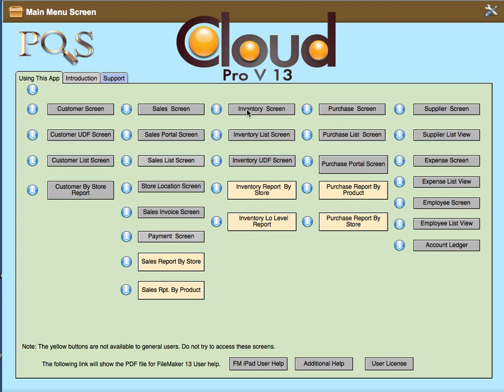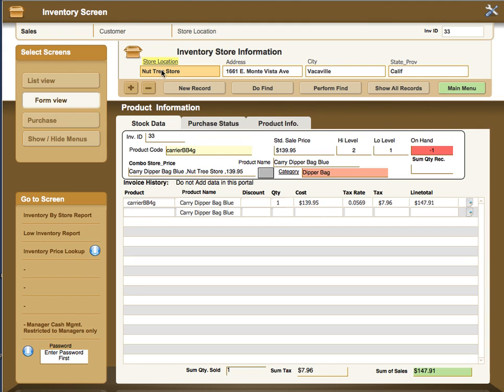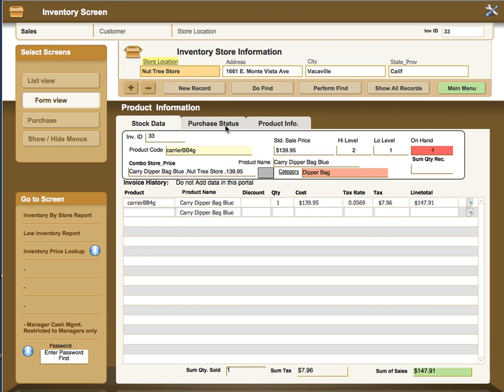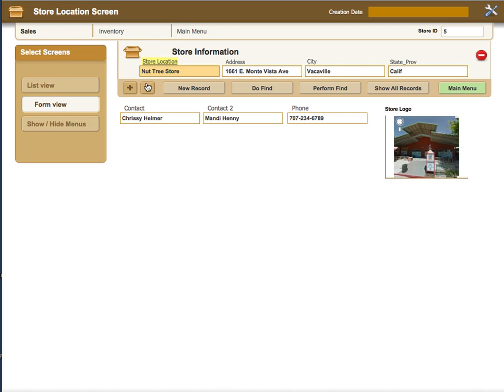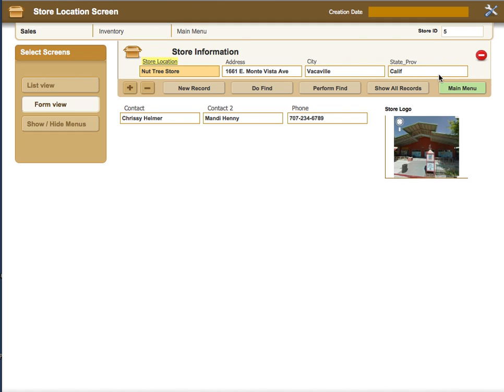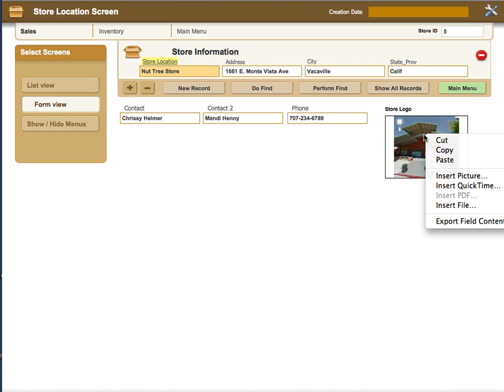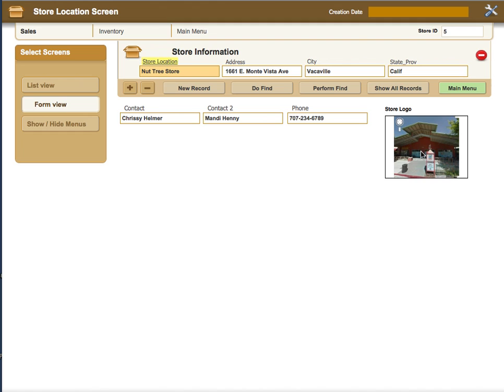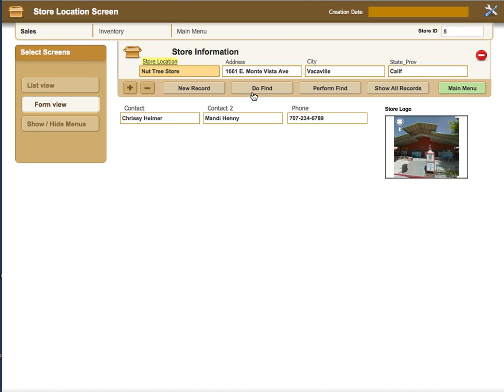POS Cloud v13 Pro - Store Location Screen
In this VideoHelp I will cover the POS Cloud v13 Pro - Store Location Screen. This video is best shown in 720P HD by setting the resolution in the gear icon below the video.